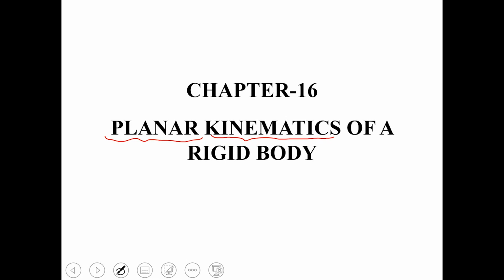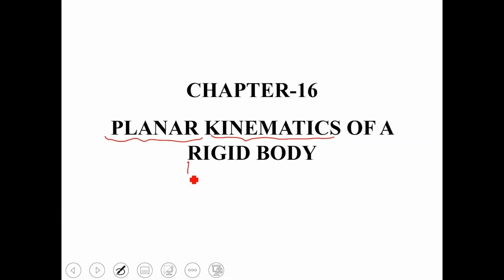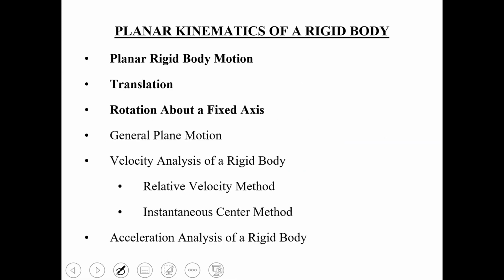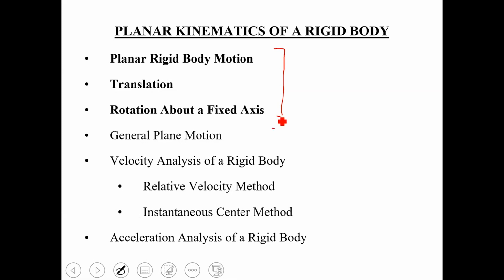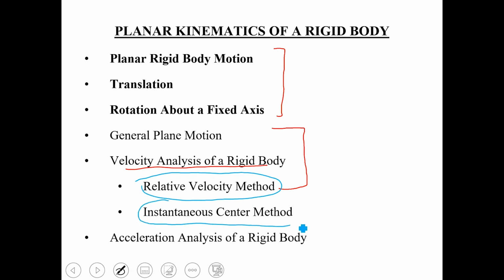Planar Kinematics of a Rigid body